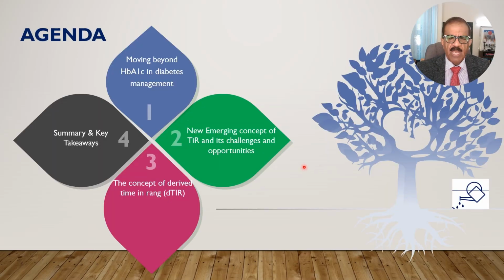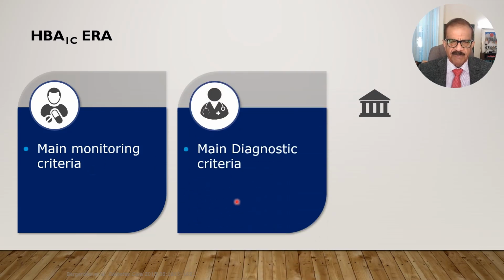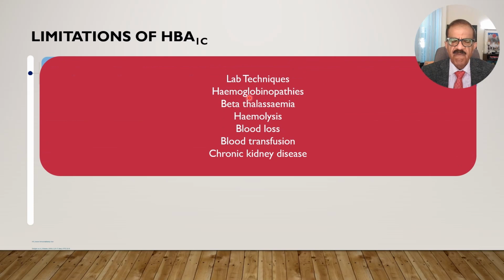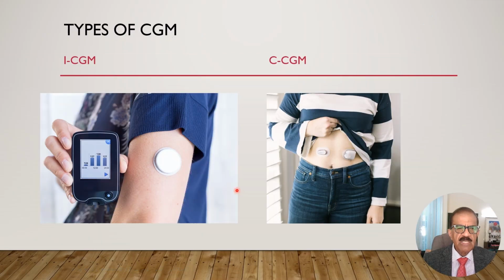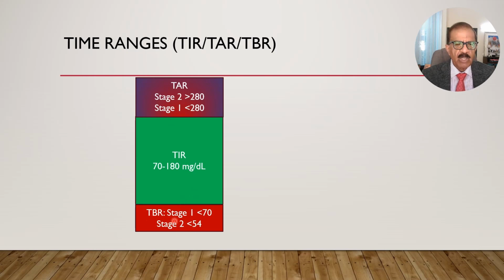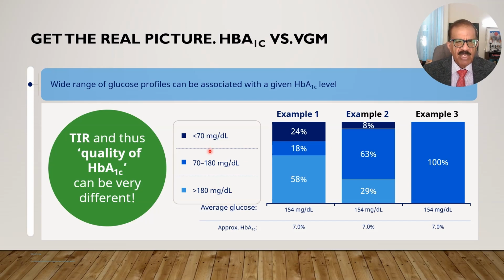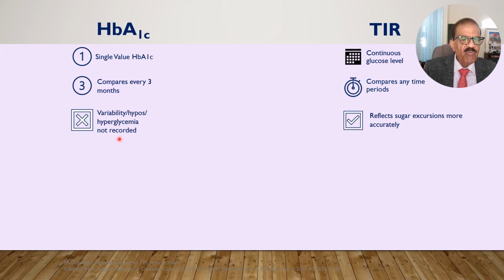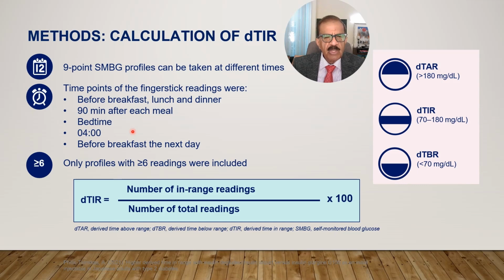English: HbA1c vs TIR | Agenda | Criteria | Limitations | Medurstand by Prof Aziz ur Rehman